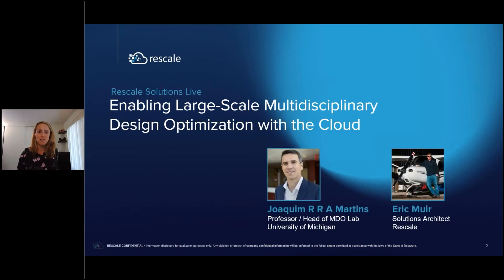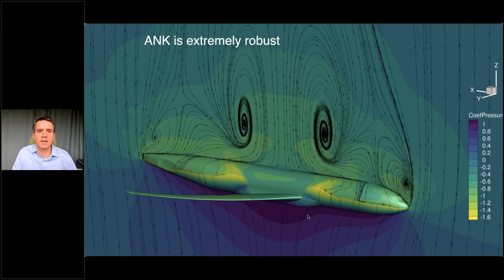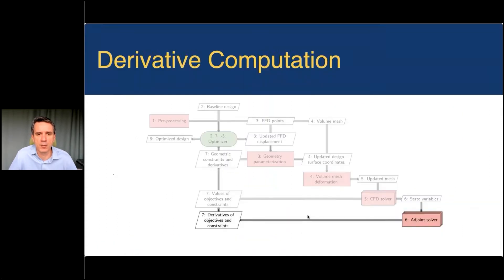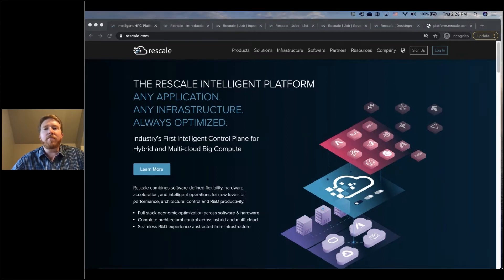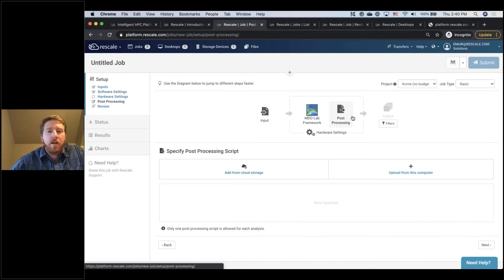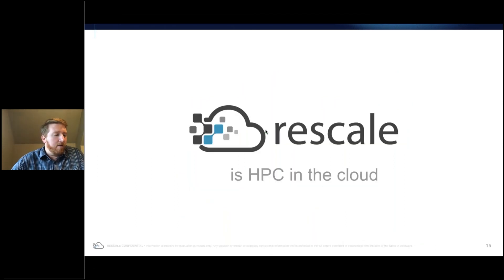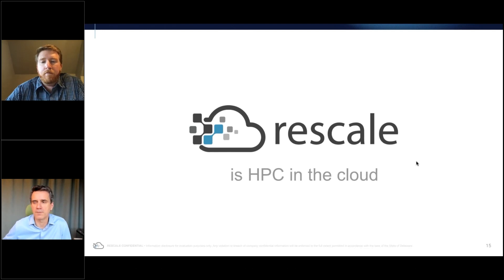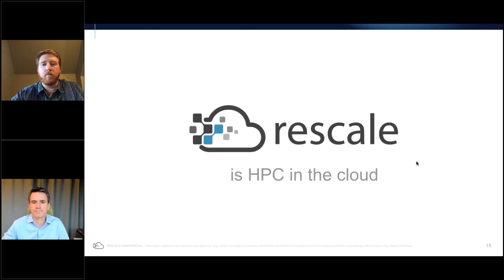Enabling Large Scale Multidisciplinary Design Optimization with the Cloud [webinar]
Multidisciplinary Design Optimization (MDO) is a powerful approach in design engineering that combines advanced numerical optimization with sophisticated engineering simulation to achieve optimal design configurations faster and more efficiently.  Rescale’s cloud-based engineering platform puts powerful engineering tools and large-scale computation resources, like those required by MDO, at the engineer’s fingertips to empower rapid innovation.

In this webinar, Professor Joaquim R. R. A. Martins from the University of Michigan’s Aerospace Department shares his perspectives on the promises and challenges of MDO and showcase his lab’s cutting edge work in MDO applied to aircraft design.

Eric Muir, Solutions Architect at Rescale, also demonstrates an MDO airfoil analysis leveraging ADFlow CFD-solver and a machine-learning based surrogate aerodynamic model trained and deployed on the Rescale platform.